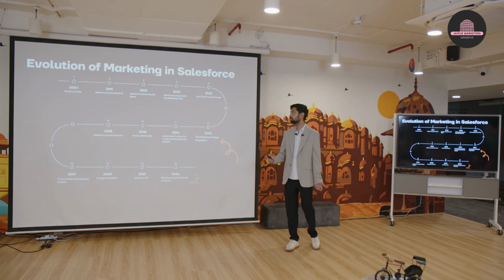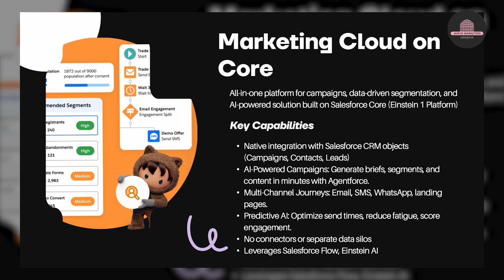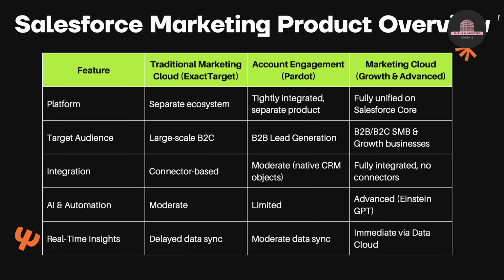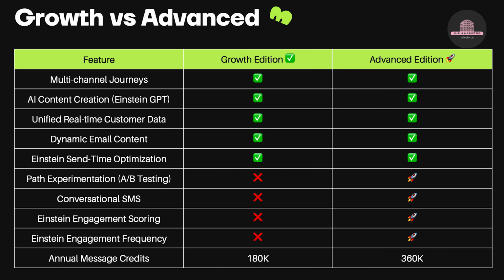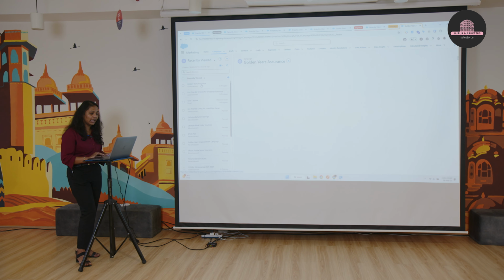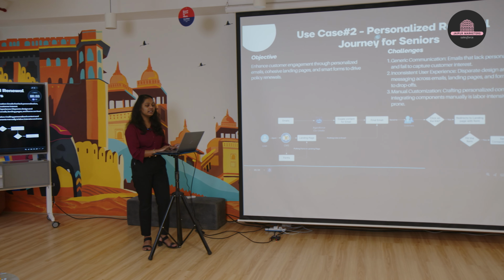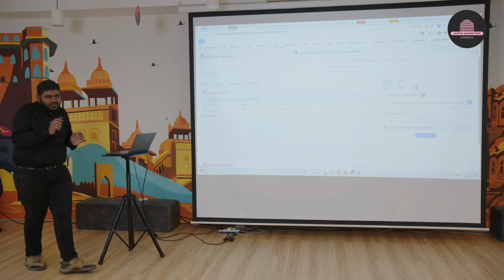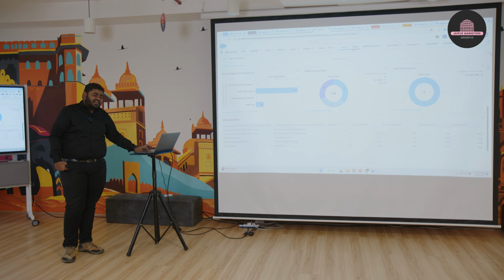Marketing Cloud Growth and Advanced Editions - The Future of Smarter Marketing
In this edition of Tech Brews and Consulting Views, We dove deep into Marketing Cloud Growth & Advanced Editions, exploring how AI, automation, and predictive insights are shaping the future of marketing. From insightful discussions to hands-on learning, the energy in the room was next level!